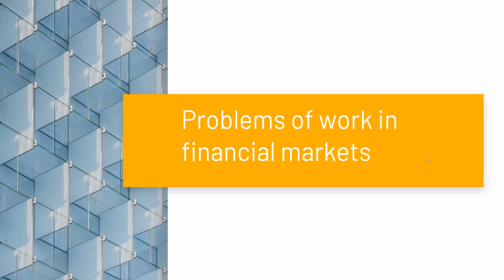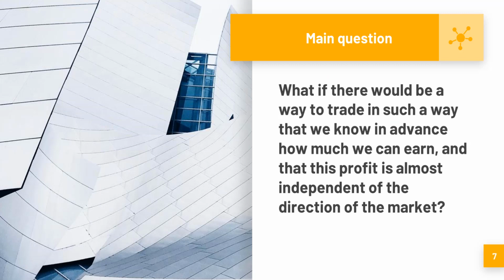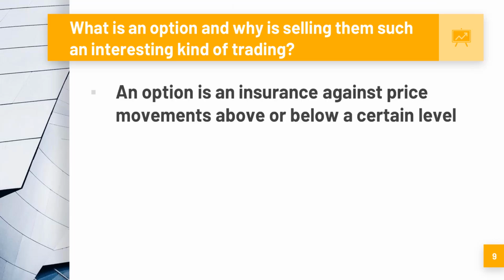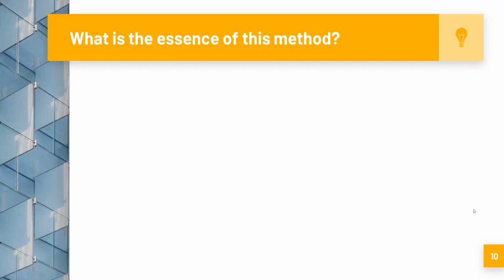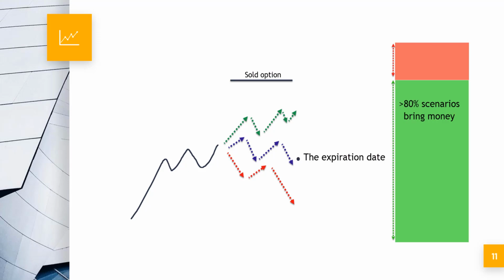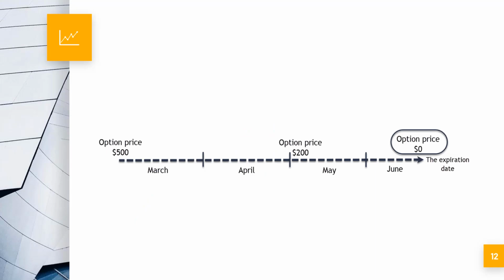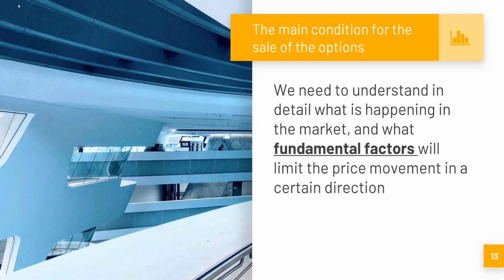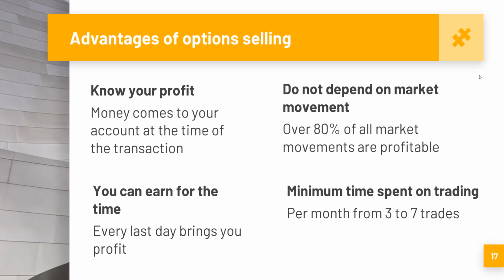Presentation of training options selling